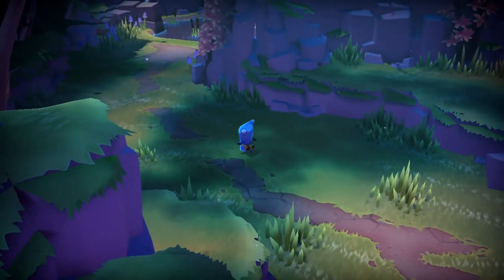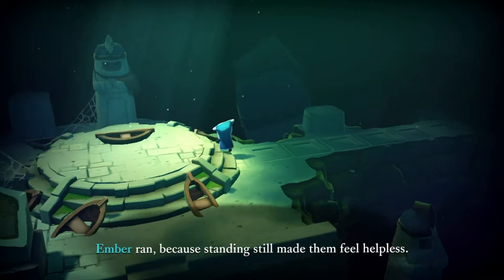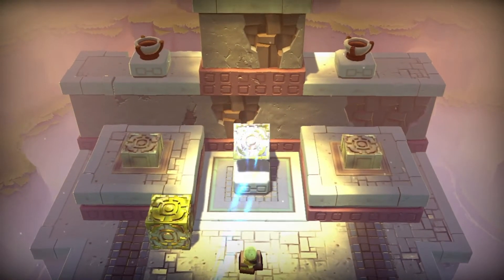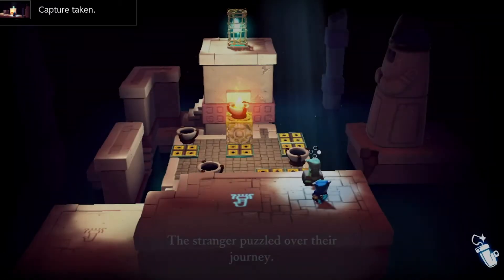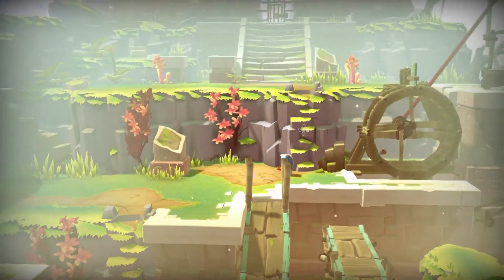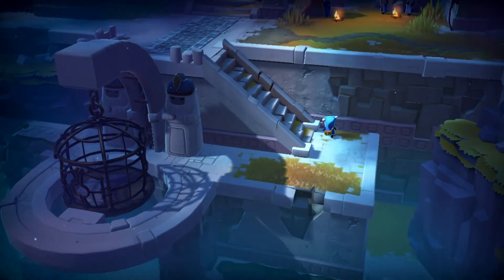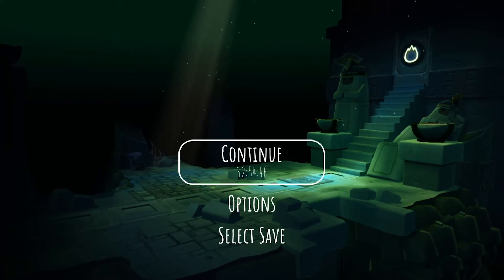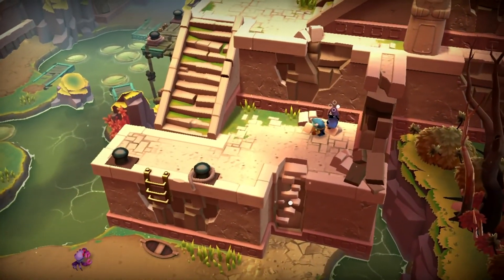THE LAST CAMPFIRE: LET'S REVIEW (Switch Version)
So this is a review of The last campfire on the nintendo switch. Check it out and let me know what you think!